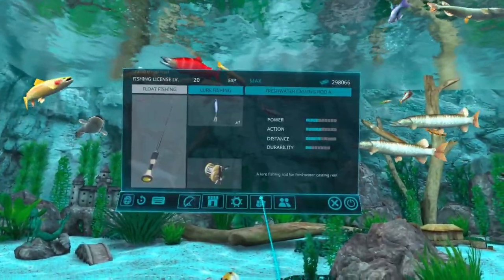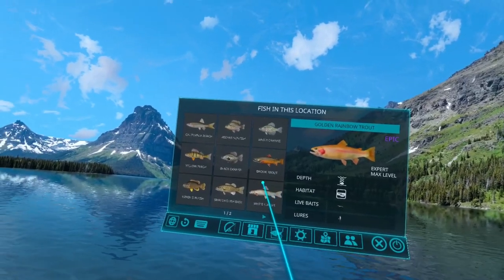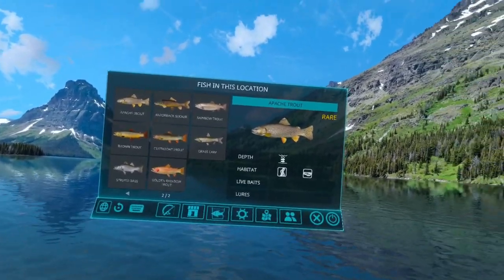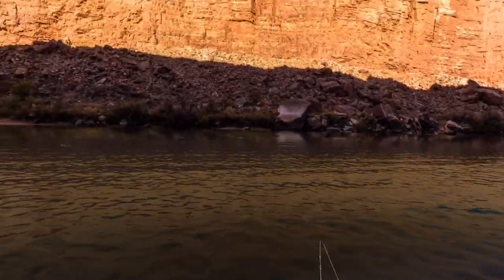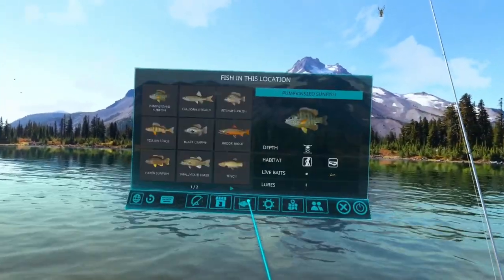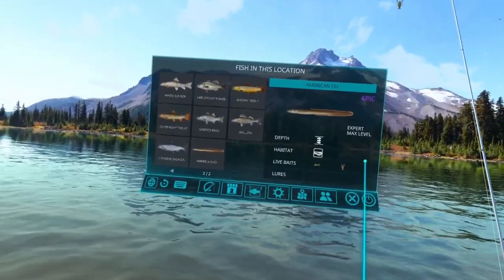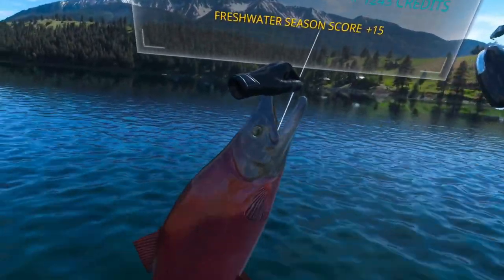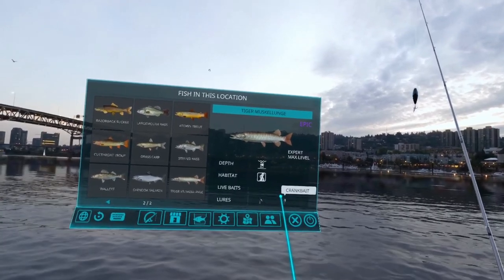Catching the US West Epics 6 - 10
In this video I will continue on the US West Freshwater Epics. This will be a 3 video series with 5 epics per video. Select the chapters below if you want to skip to a specific location or fish.

00:00 Intro
00:28 Location 6 Golden Rainbow Trout
04:45 Location 7 Arctic Grayling
12:17 Location 8 American Eel
16:50 Location 9 Kokanee Salmon
19:41 Location 10 Tiger Muskellunge

My Spreadsheets